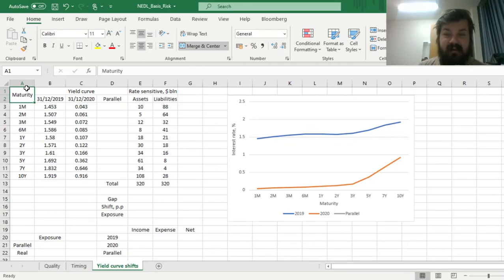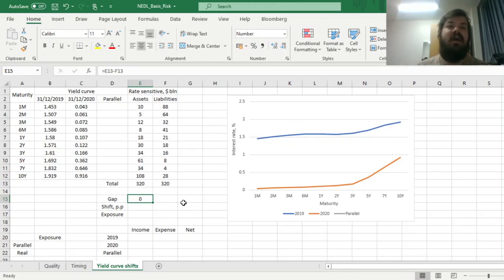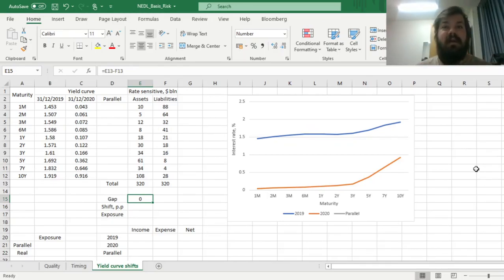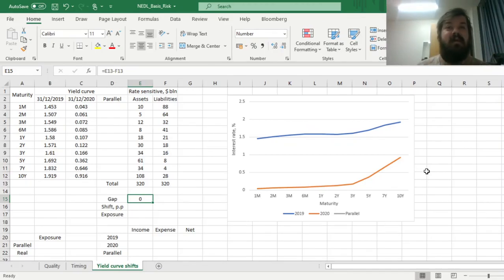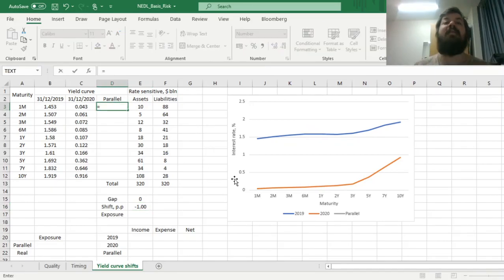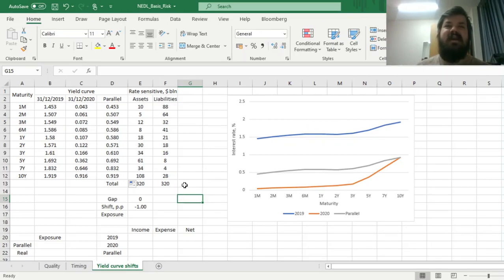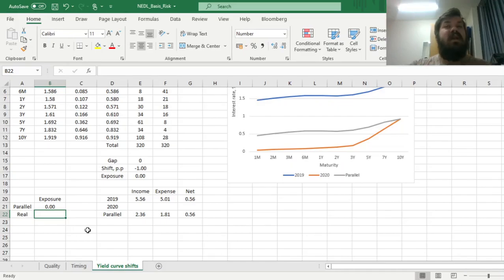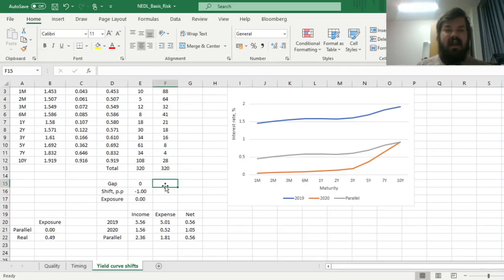Repricing gap analysis and yield curve risk (Excel)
Why does the repricing gap analysis assume the yield curve shifts are parallel? How realistic is that assumption and what are the implications for the net interest income exposure and interest rate risk in general? Today, we are going to investigate it and compare parallel and real-world yield curve shifts in Excel.